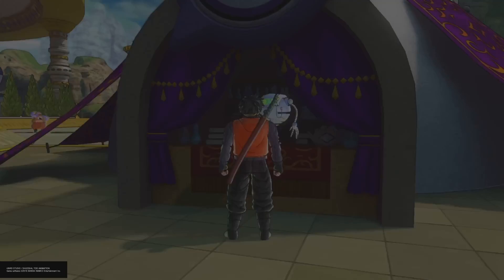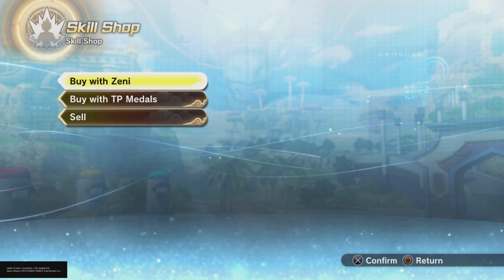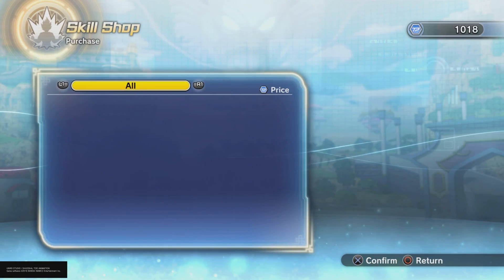How To Unlock Soul Punisher In Xenoverse 2!